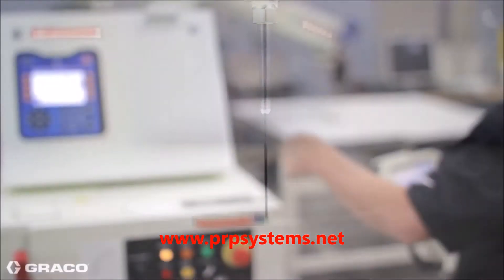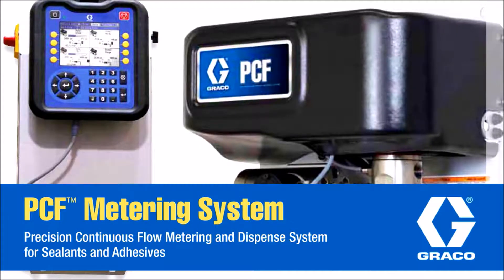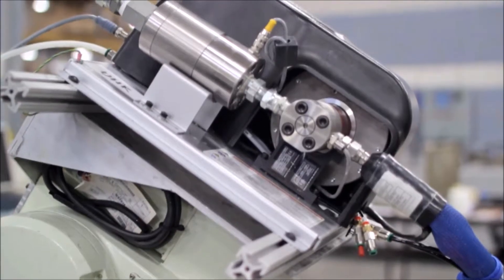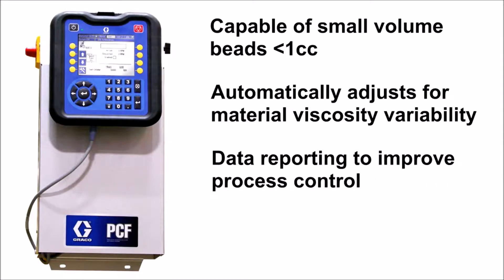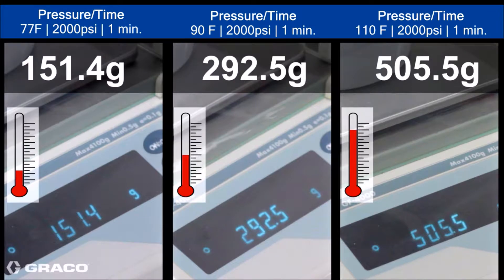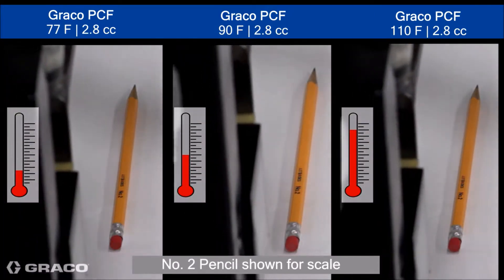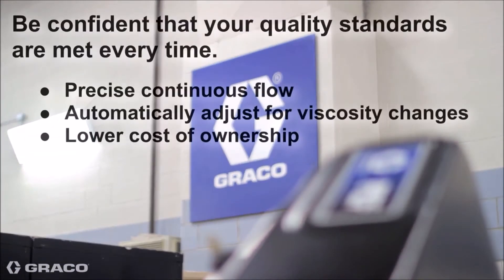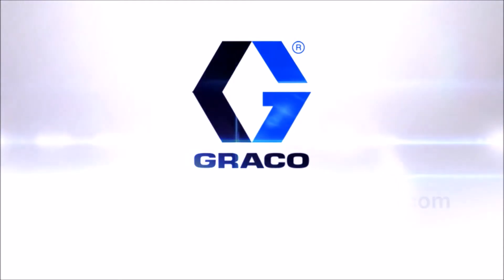GRACO PCF Viscosity Compensation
Graco PCF Temperature and Viscosity explained